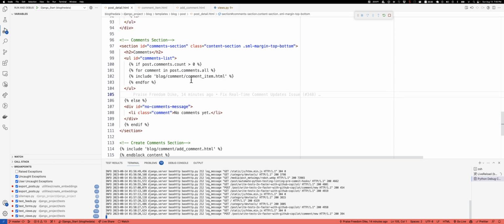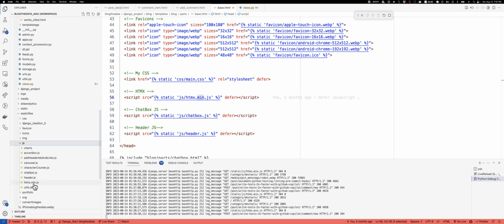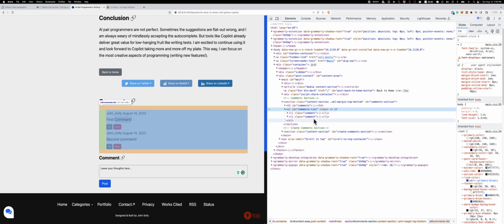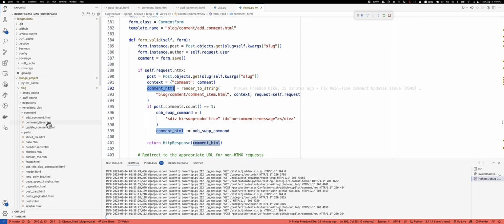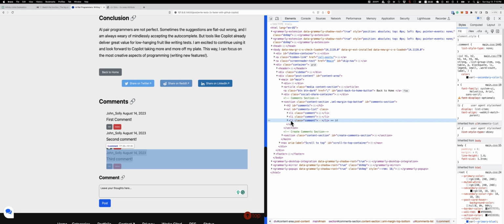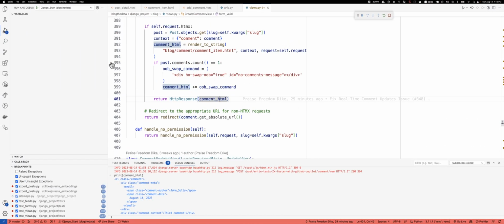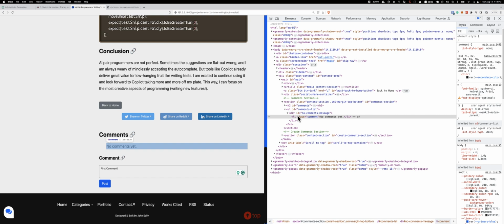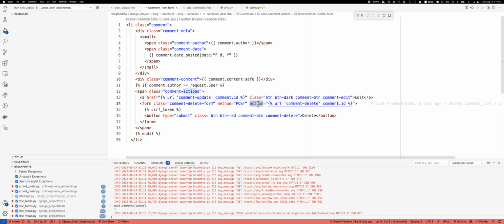Real-Time Comments in Django: HTMX for Seamless AJAX Reactivity Without Page Reloads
Add real-time commenting functionality to your Django application using HTMX. In this tutorial, we'll guide you through the step-by-step process of integrating HTMX to enable users to add comments without a page reload. This seamless approach enhances user interaction and provides a modern, responsive experience.

What You'll Learn:

- Setting up HTMX in your Django project
- Creating an endpoint for adding comments that returns HTML fragments
- Implementing real-time comment addition with HTMX

Whether you're a beginner eager to explore new Django features or an experienced developer looking to add real-time capabilities to your app, this tutorial is tailored for you. Follow along, and take the first step in bringing your Django app to life with HTMX!